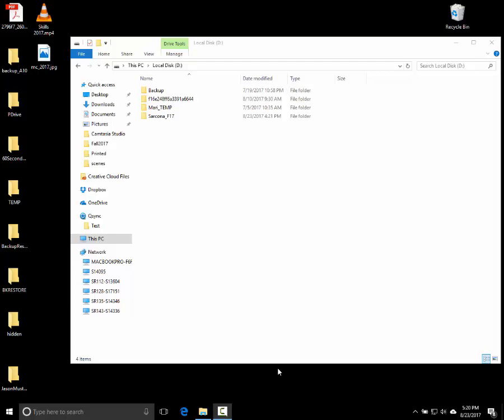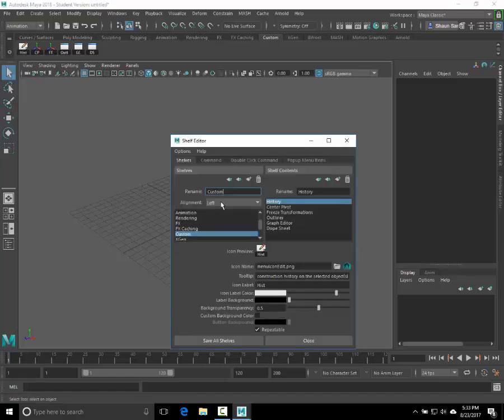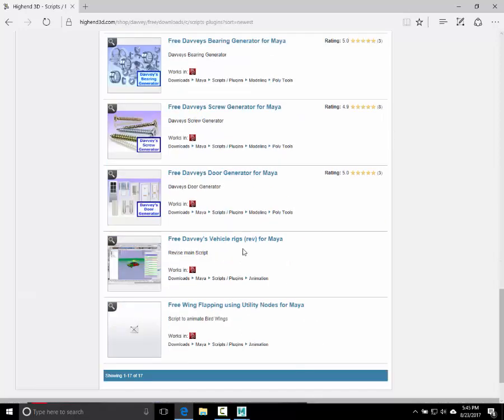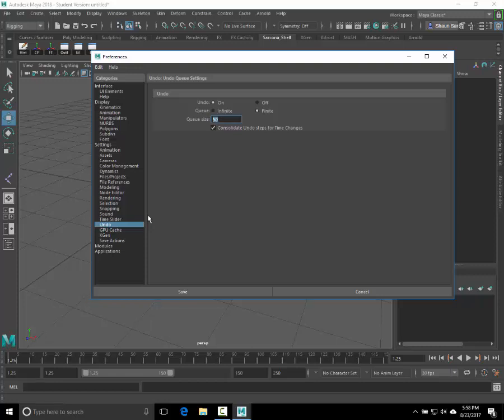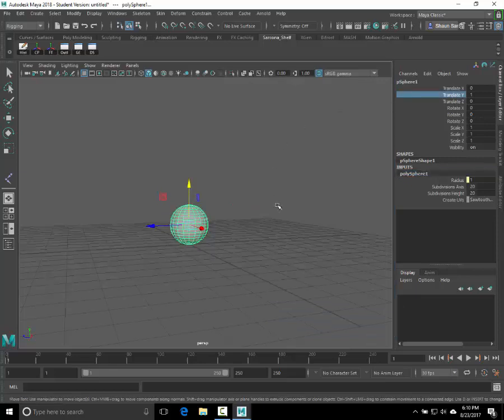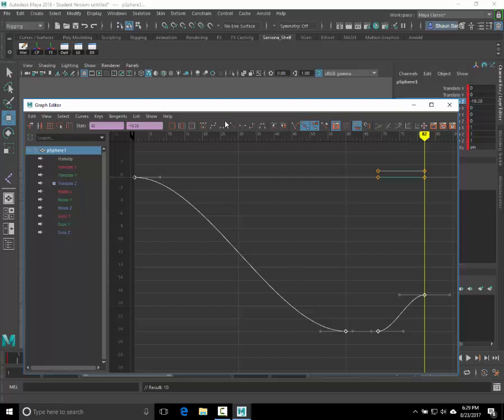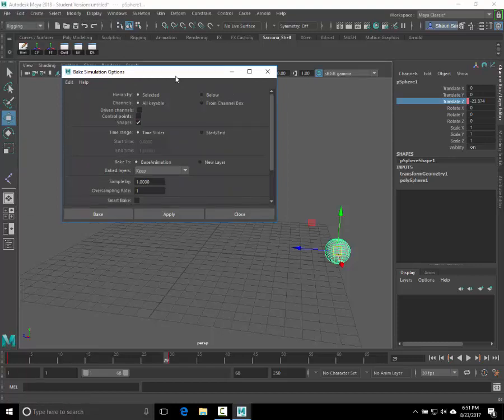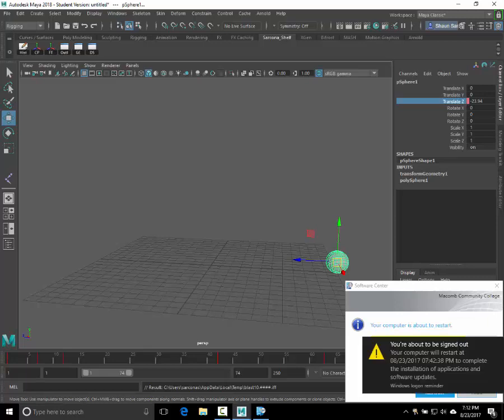2540 MayaUI KeyingBasics